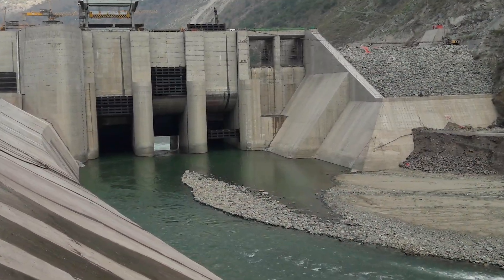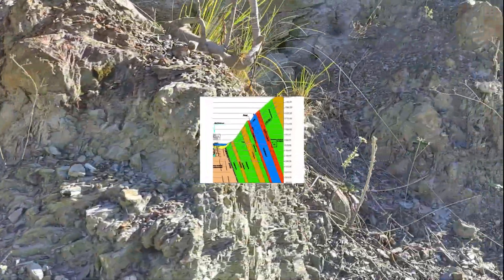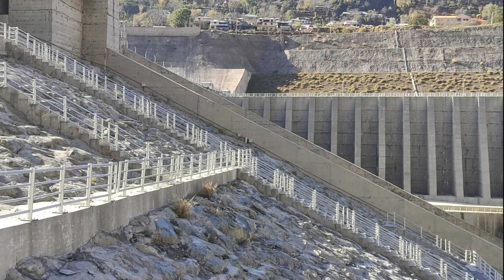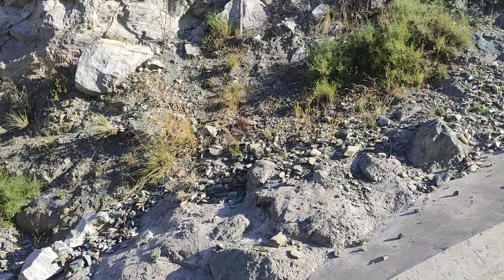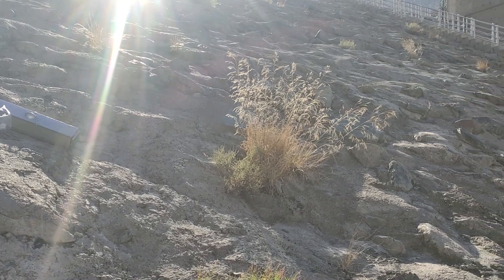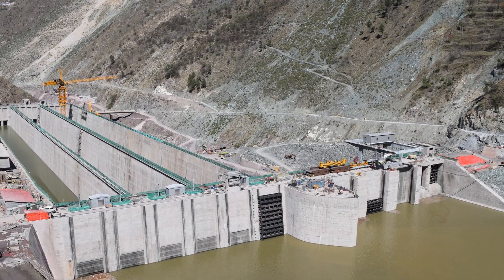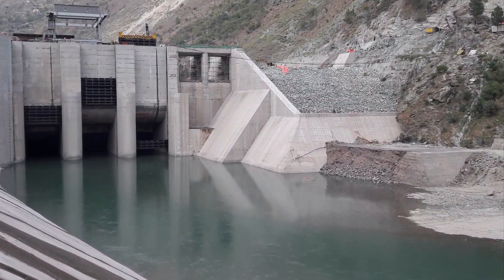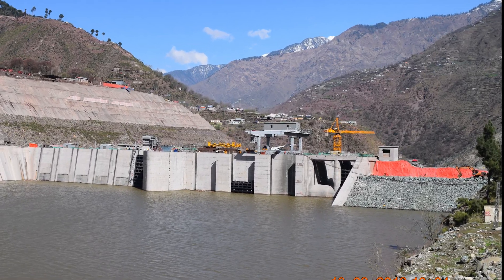Initial Dam Reservoir Fill & Downstream Spring Emergence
The spring incident during the initial reservoir filling of the dam presented a technical challenge that demanded a meticulous examination. As the reservoir reached elevation El. 1011, a conspicuous spring manifested downstream of the Rockfill Dam. This hydraulic anomaly occurred at the approximate location Right Bank Elevation 1005.75meter above mean sea level.
The observed spring exhibited characteristics of note. It was discovered on the morning of August 14, 2018, indicating a correlation with the reservoir's elevation. The seepage from this spring was visually estimated to be between 300 and 400 liters per minute, and notably, the water appeared free of sediment, signifying a potential pathway through fractured rock rather than through porous soil.
The precise location of the spring, downstream of the right abutment outcrop, pointed to a possible interaction between the reservoir water and the geological features of the right abutment. The geological mapping from 2010 highlighted the presence of less permeable graphite schist in this region, suggesting it acted as a barrier restricting seepage.
The initial assessment raised questions about the extent and depth of the seepage path. While the exact pathway wasn't certain, the visual correlation between reservoir level and seepage hinted at potential windows in the existing grout curtain or seepage pathways beyond its reach.
To address this concern, a phased approach for a supplemental grouting program was recommended. The proposed program aimed to reduce seepage through fractured rock, mitigating potential damage to the right abutment and the integrity of the Rockfill dam.
The incident, though posing a challenge, became a focal point for engineering scrutiny. The subsequent detailed examination involved geological logging, piezometer installations, and an extensive grout curtain layout. The proposed grouting program, with two distinct phases and specific drilling approaches, sought to reinforce the dam's foundation against the identified seepage paths.
In essence, the spring incident during initial reservoir filling revealed a complex interplay between geology, water flow dynamics, and the dam structure. The technical response involved a multidisciplinary approach, integrating geological insights with engineering precision to safeguard the integrity of the dam system.